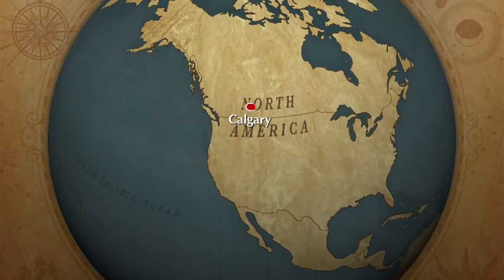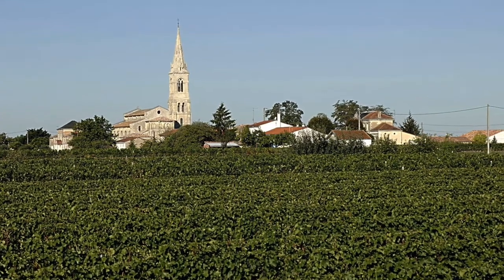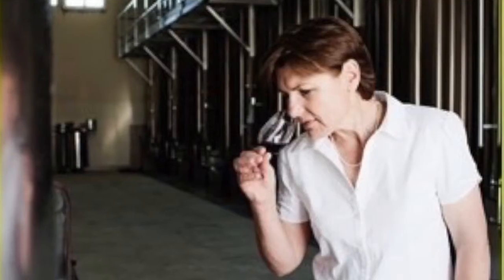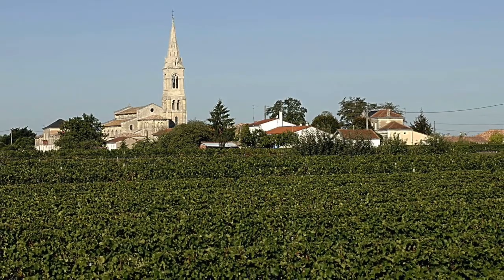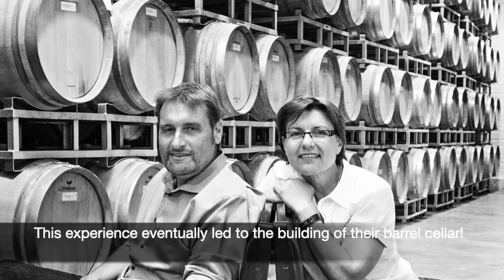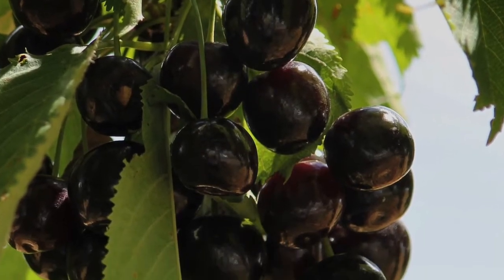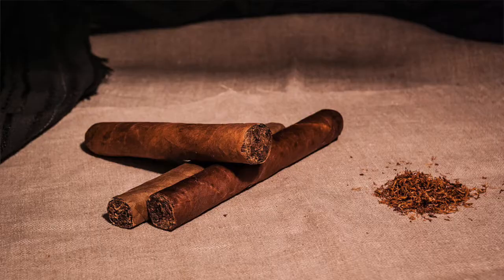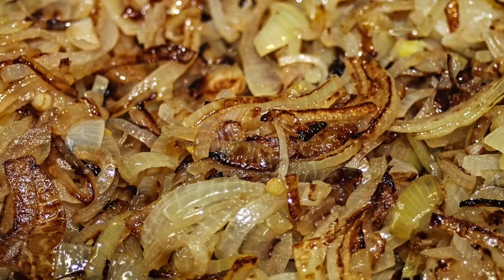Château Cailleteau Bergeron, 2018 Château Clos Mansio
*Deal expires: April 16th 2021*

Check out the 2018 Château Clos Mansion from Château Cailleteau Bergeron. Jen talks about the Dartier Family, the vineyard & winery, and about the wine. Then stick around for a tasting and pairing suggestions!

00:40​ - Decanting
01:11​ - Récoltant & Regional grape information
01:59​ - Brief history
02:34​ - Owners & Team members
03:44​ - Vineyard & Winemaking
04:09​ - Throw back to previous wine from Château Cailleteau
04:31​ - Vineyard & Winemaking cont.
05:10​ - About the wine
05:55 - Tasting